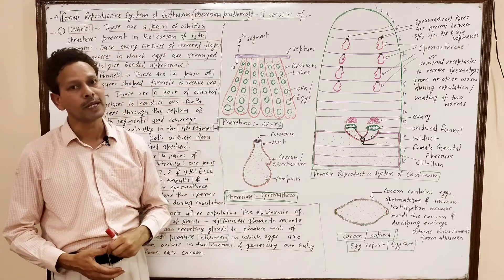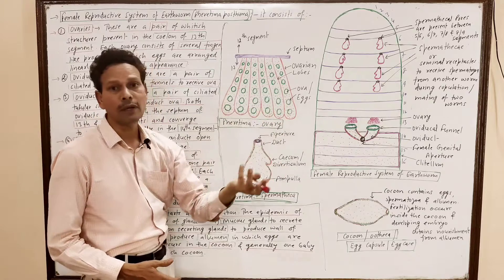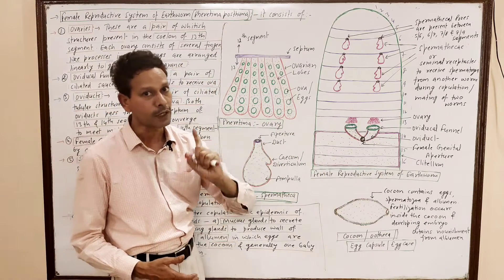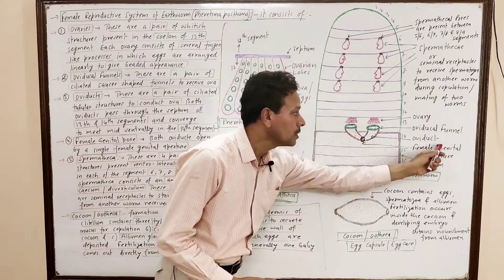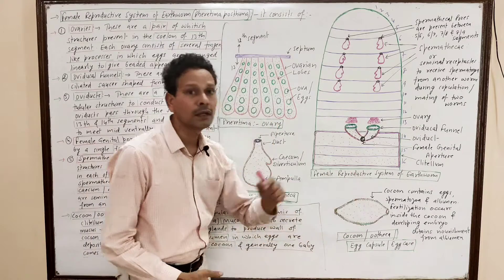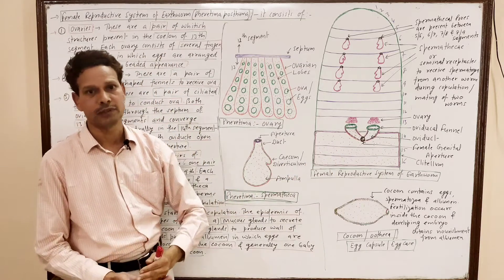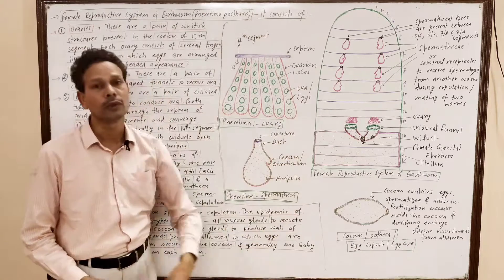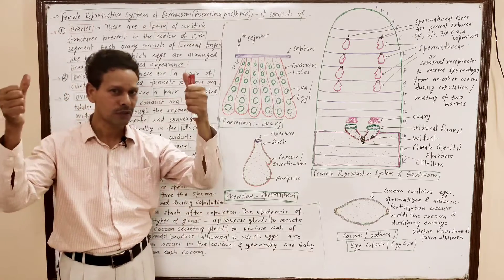Female Reproductive System of Earthworm(Pheretima Posthuma) | For IAS,NEET,GATE,NET and BSc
Pheretima Posthuma
Female Reproductive System of Earthworm(Pheretima Posthuma)